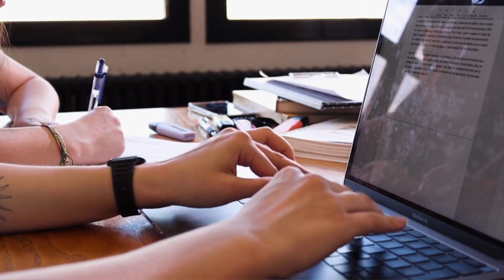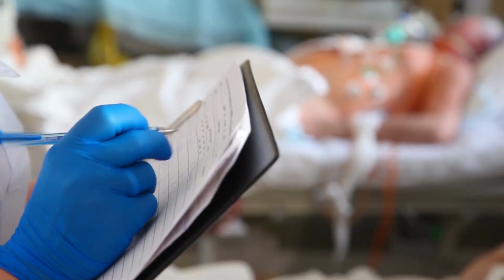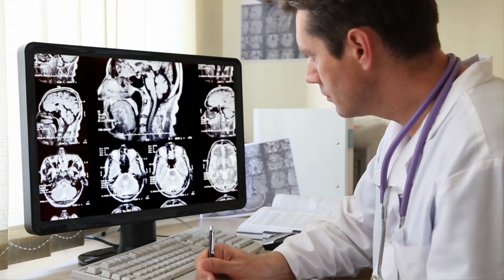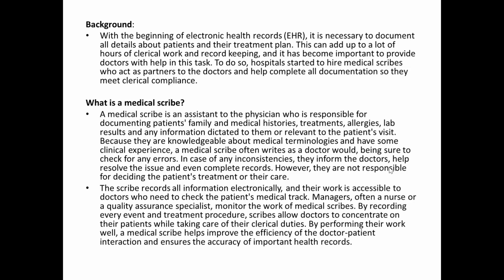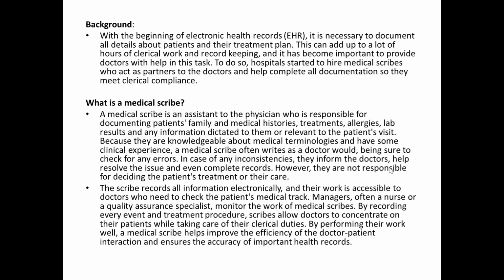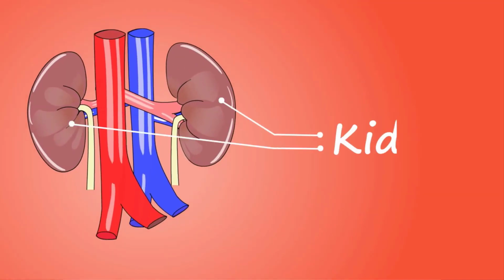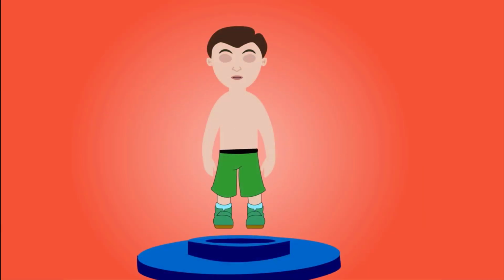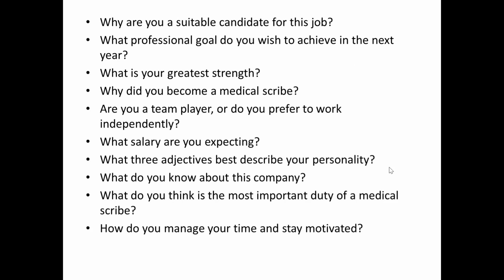Overview of medical scribe: activities, roles, skills and interview questions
This video explains end to end Medical scribe activities, roles, responsibilities of medical scribes and skills required for job.